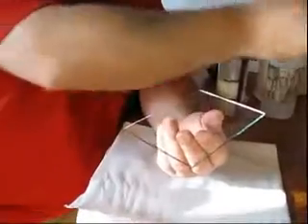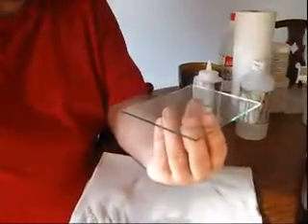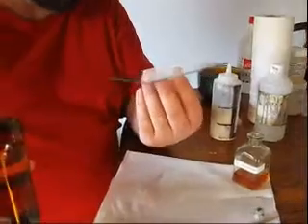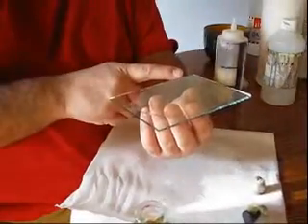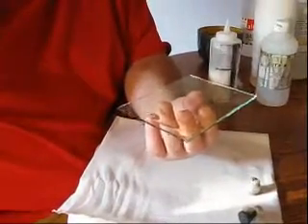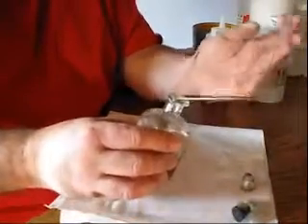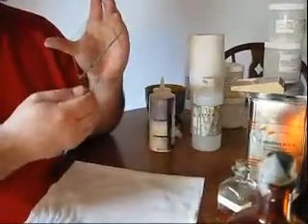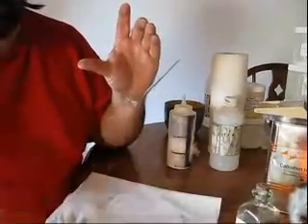Quinn Demonstrates How to Flow a Plate With Collodion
Quinn Jacobson demonstrates how to flow a 4x5 glass plate to make a wet plate collodion negative.